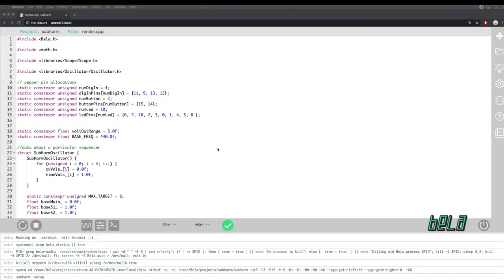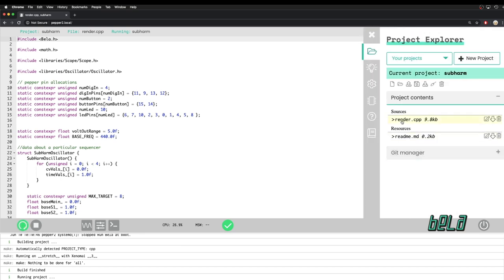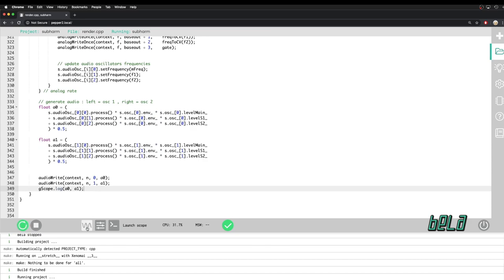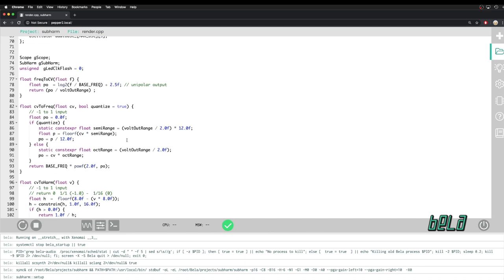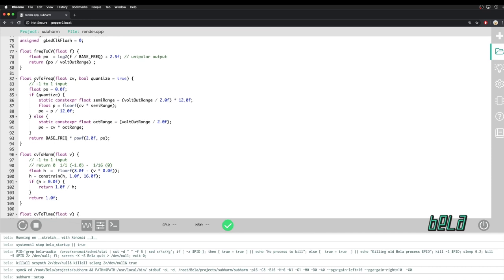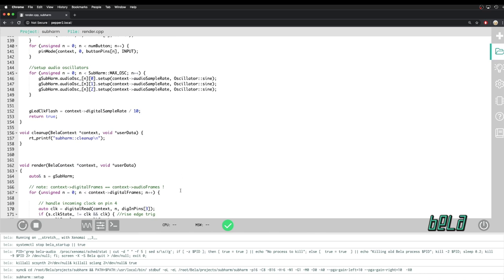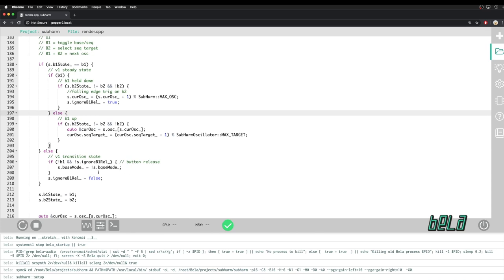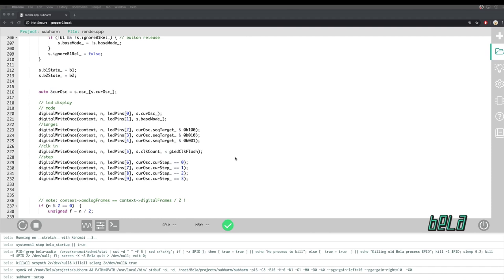Musical Hacks #4 - Subharmonic Inspiration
Part of my new series "Musical Hacks",  in this episode I'm inspird by the Moog Subharmicon (see below for timeline, and link to accompanying wiki)

this includes source code, schematics and useful links.

For this episode I wanted to take the step sequencer concept further and was inspired by the Moog Subharmonicon.

Also in this episode, I wanted to focus a little more on the coding side, so used Bela.
In particular I use the Bela Pepper, but it would also work on a standard Bela (non-eurorack)

Timeline

00:00 Intro
00:16 Inspiration
01:54 Subharmonicon Inspiration
04:08 Module Walkthru
12:30 Bela IDE
13:10 Code Walkthru
24:39 Code Summary
26:25 End Demo